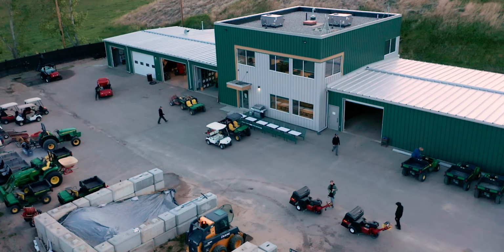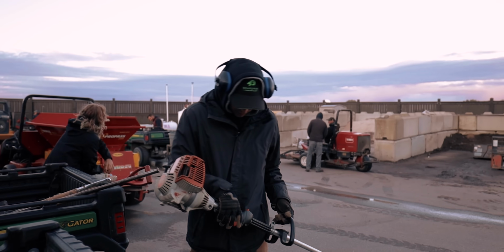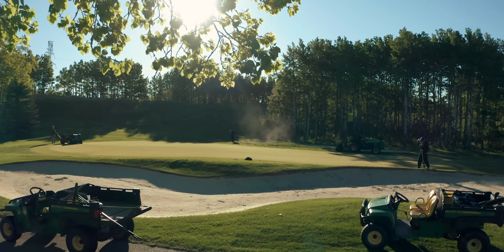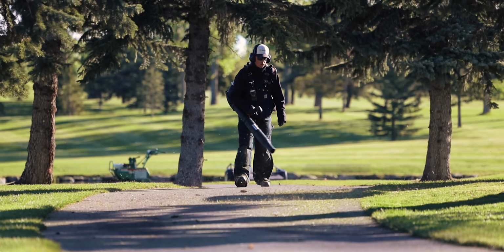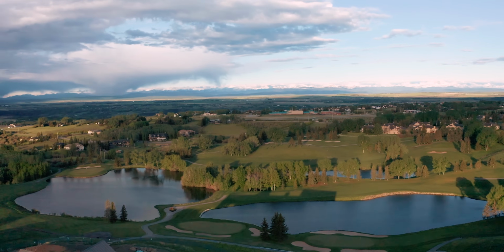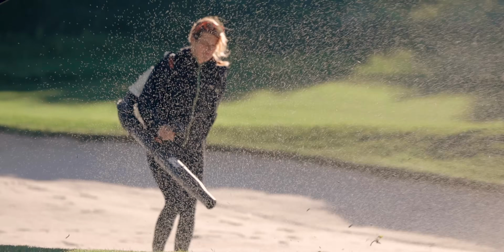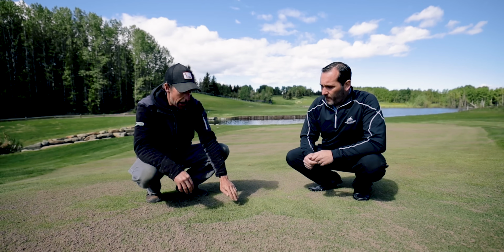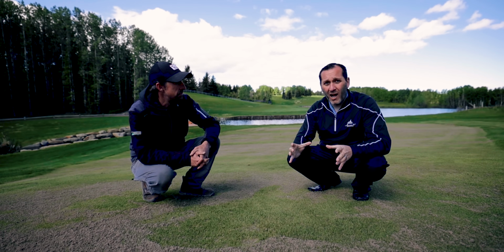The Art & Science of Golf Course Maintenance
Preparing a golf course for people to play is a daily process that requires one part art, and one part science. The process is much different than mowing grass. It requires constant communication, precision, and being able to adapt quickly on the fly. The golfers are coming and all superintendents must balance whats essential with what can wait while still maintaining the quality and course conditions members and guests expect.

Barry Ehlert is a serial entrepreneur. His first venture of shoveling snow was done for tips. As a business graduate of Brigham Young University, Barry wrote an award winning business plan while attending his last year of university. He was named one of Forbes Magazine’s “Future Capitalists.” He grew a start-up in Dallas, TX to 8 retail locations, and over 100 wholesale accounts before selling the business, and returning home where he grew up in Calgary, AB. Barry followed his grandfather, and father’s footsteps with his passion for golf and business. He has grown Windmill Golf at one point to over 10 golf course through building new, acquiring, and management of golf courses. He has since redeveloped some courses, and has been focused on some of his new acquisitions while preparing to open Mickelson National in 2020. Barry recently decided to start a Vlog to provide insight into his life plus passion he shares for his family and business.